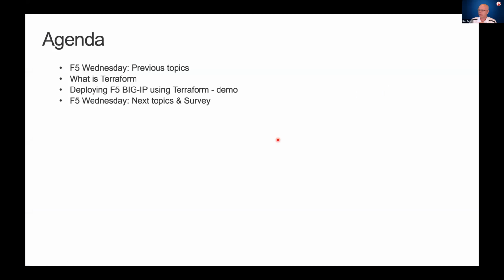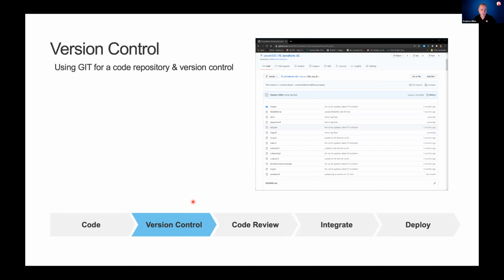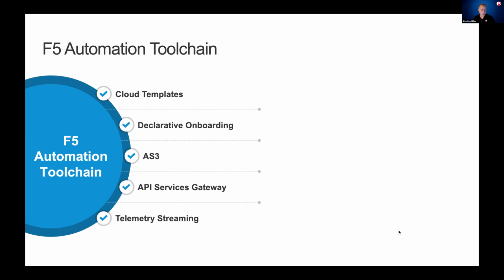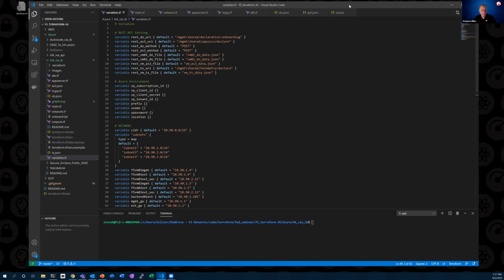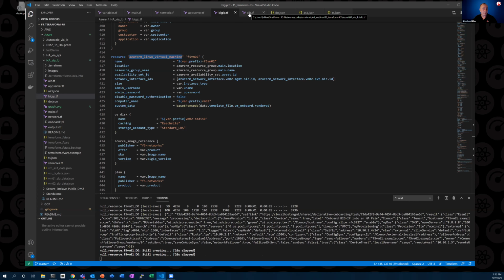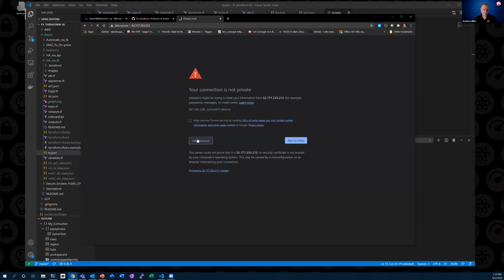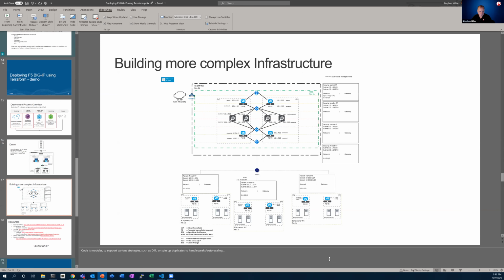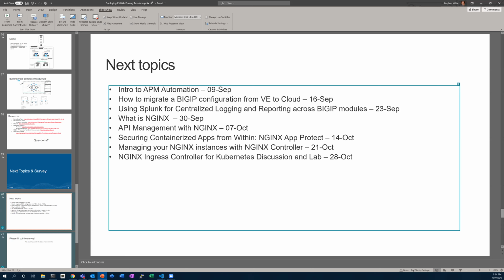Wednesday Webinars: 2020-09-02 Automating BIGIP with Terraform Intro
Over the past several years Hashicorp's Terraform offering has become the tool of choice for a large number of enterprises embracing the DevOps approach to infrastructure management. This session will explore some introductory examples of how to deploy F5 instances into your public cloud infrastructure using Terraform.

This session will begin with a presentation discussing F5's automation with Terraform and will end with a demonstration of several automation examples.